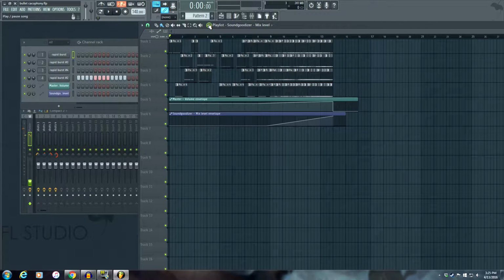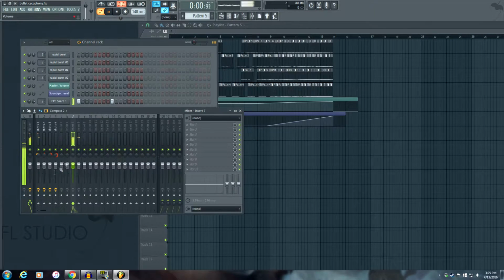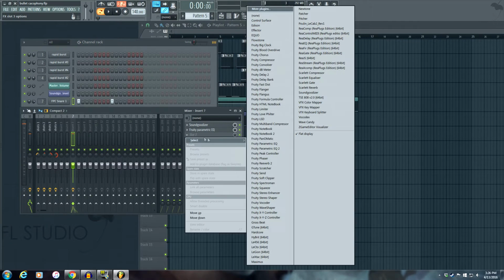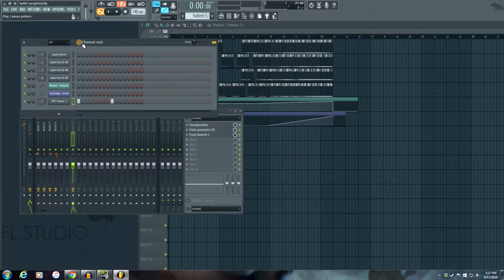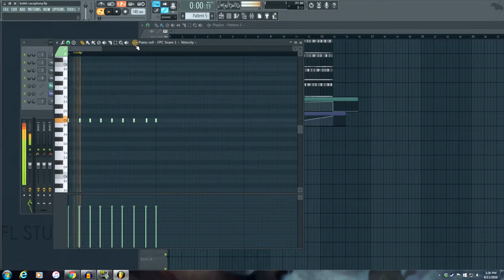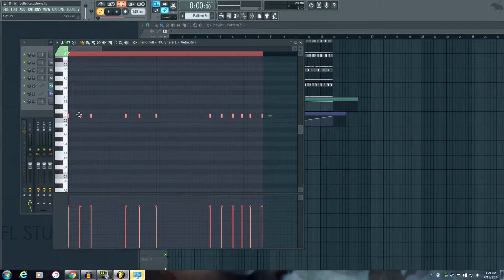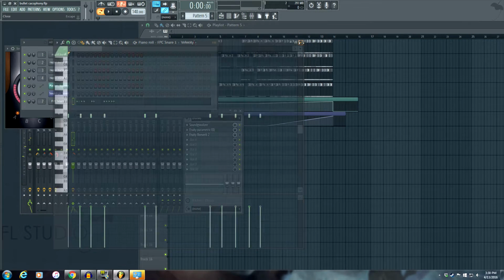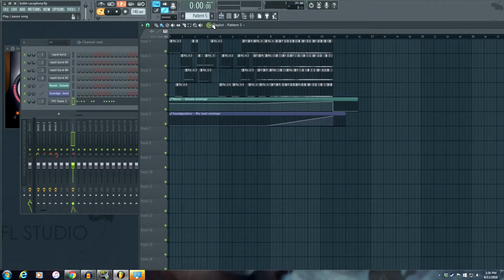Making gunshot sounds with snare samples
I was asked to work on a project, so I thought I would share something I was working with.